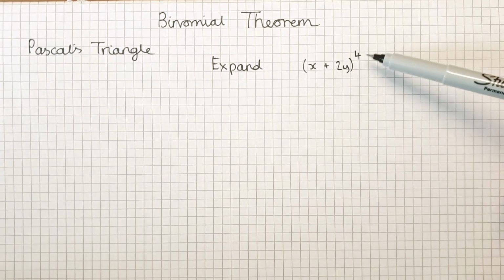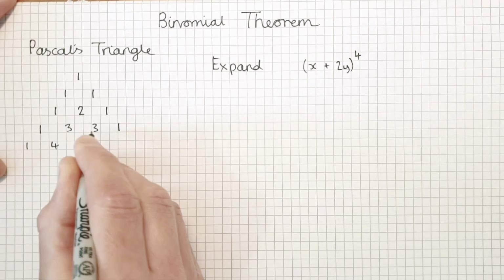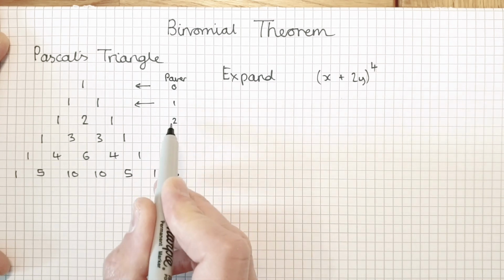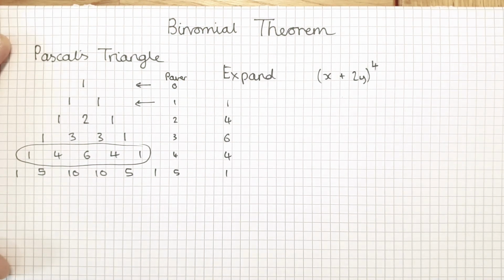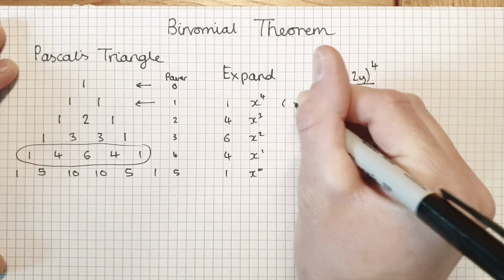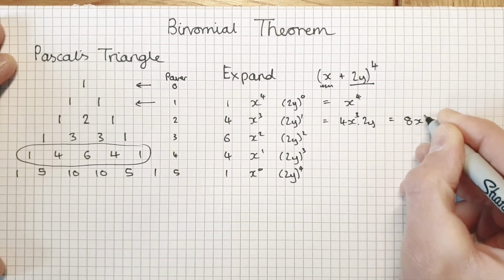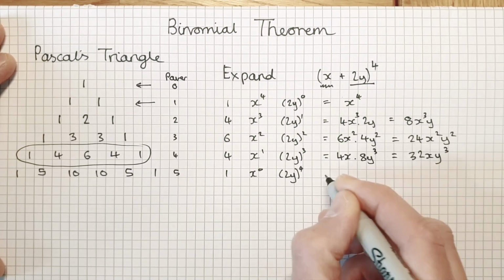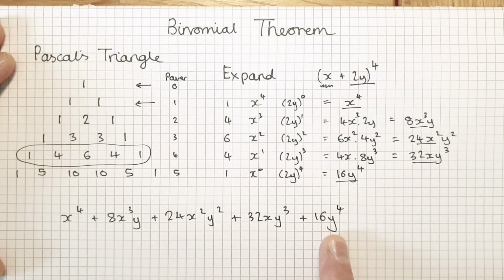Binomial Expansion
Expanding (x+2y)^4 using Pascal's triangle